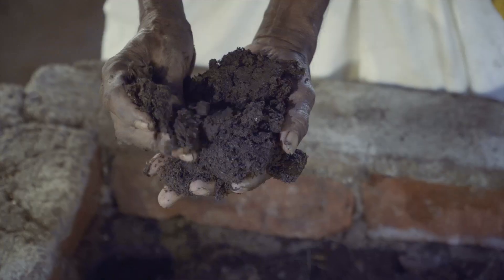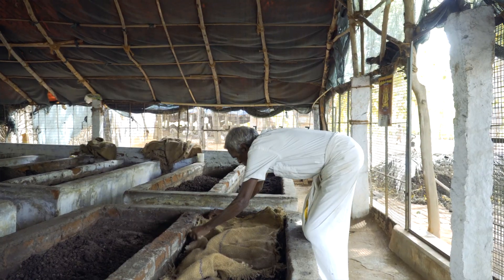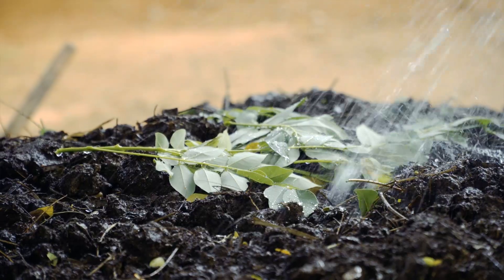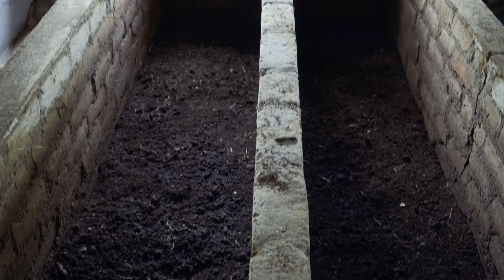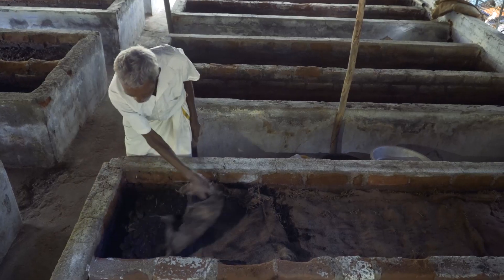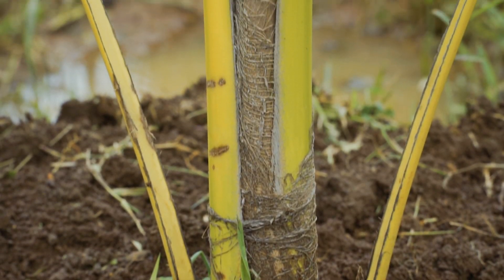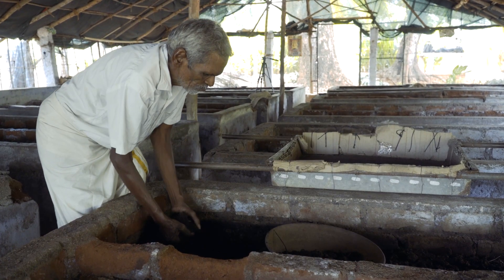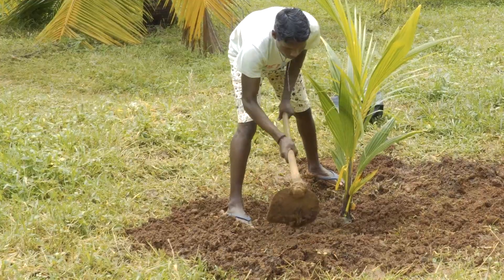Fertile Grounds: Vermicomposting at Deejay Coconut Farm for Hybrid Coconut Seedling Production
How to prepare VERMICOMPOST?

Welcome to Deejay Coconut Farm, where we unlock the power of nature's recycling system through vermicomposting. In this captivating video, we reveal how vermicomposting plays a vital role in the production of our exceptional Hybrid Coconut Seedlings.

Vermicomposting is the process of utilizing earthworms to decompose organic waste materials, transforming them into nutrient-rich compost. At Deejay Coconut Farm, we harness the potential of vermicomposting to create a sustainable and eco-friendly source of organic fertilizer.

Join us on a journey into the world of vermicomposting as we showcase the intricate process of turning organic waste into black gold. Witness how earthworms break down organic matter, enriching it with beneficial microorganisms and essential nutrients that promote the growth and vitality of our Hybrid Coconut Seedlings.

Through our meticulous vermicomposting practices, we not only manage organic waste effectively but also enhance soil health and fertility. The resulting compost serves as a natural and nutrient-dense amendment, providing our seedlings with the optimal conditions for robust growth and abundant yields.